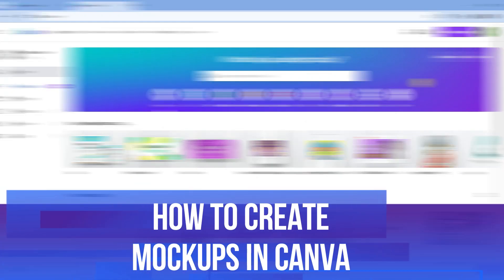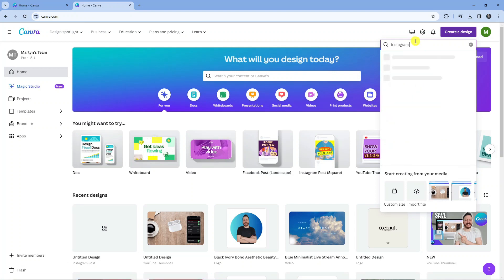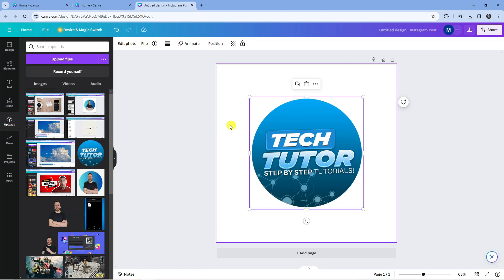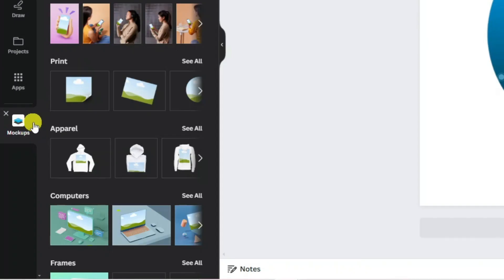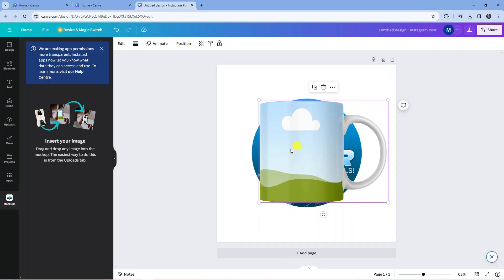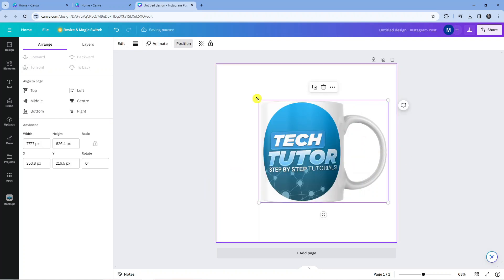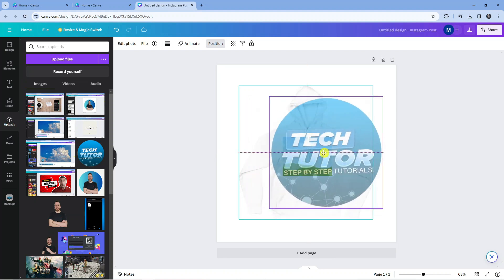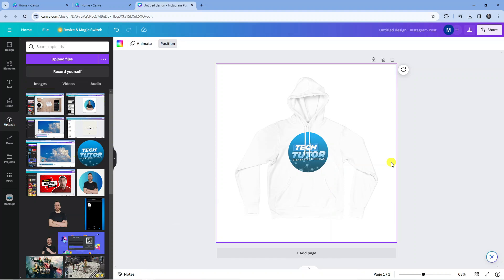How To Create Mockups In Canva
Learn how to create captivating mockups in Canva with our step-by-step tutorial. Discover the power of visually appealing mockups and unlock the full potential of Canva's extensive template library. Customize your mockups with ease, add your own images, text, and stylish effects. Elevate your brand and effectively communicate your vision.

 ✨Recommended VPN: ✨

Thanks!